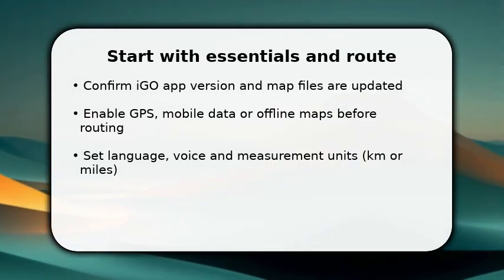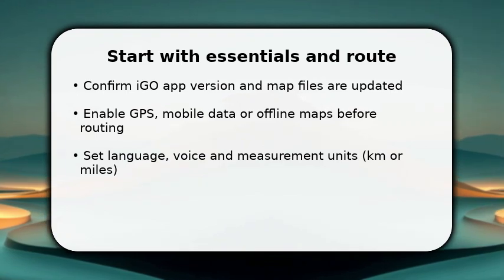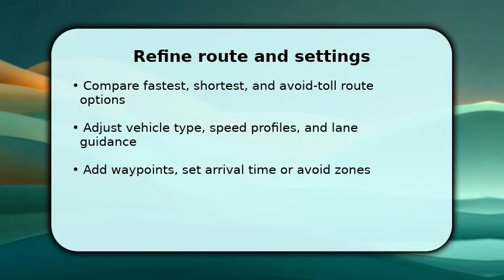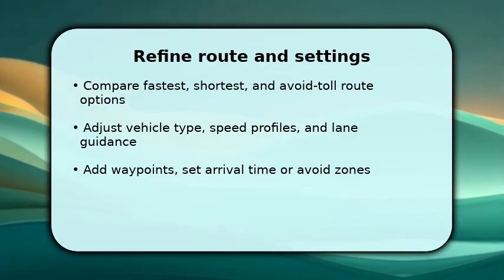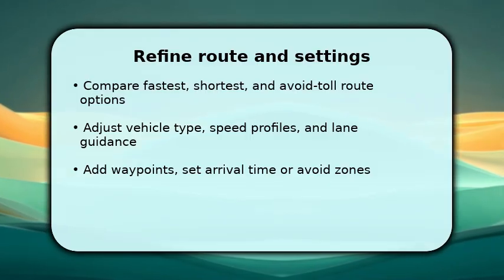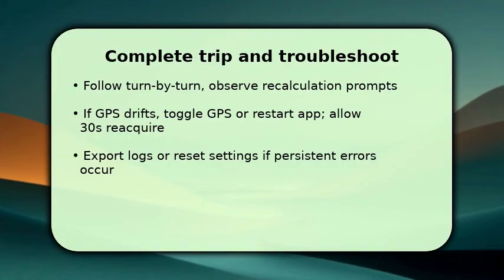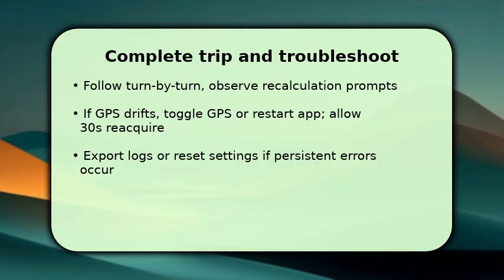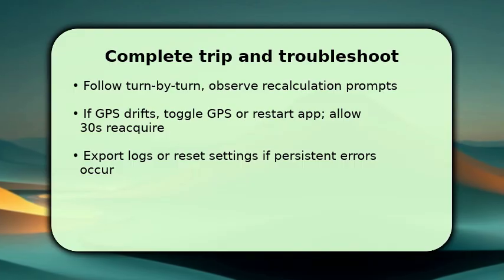How to Use Igo Navigation - Easy Guide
Discover the simplicity of using Igo navigation on your device. This video provides a step-bythy guide to mastering basic moves and strategies in Easy Guide mode, perfect for both beginners and seasoned players looking to refine their skills.